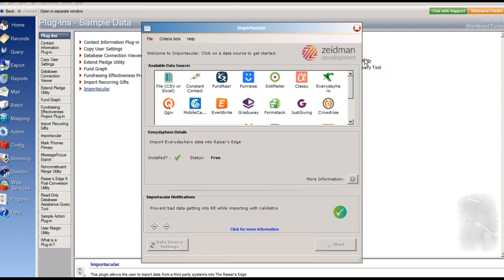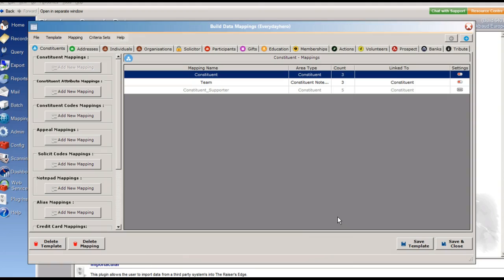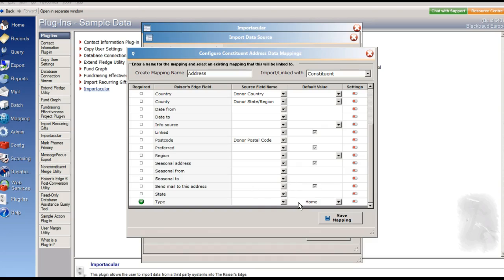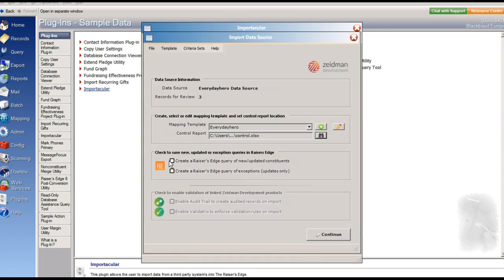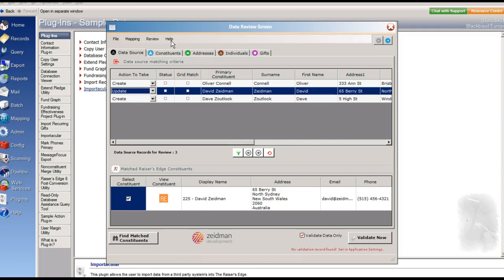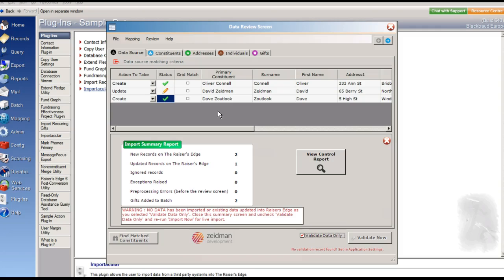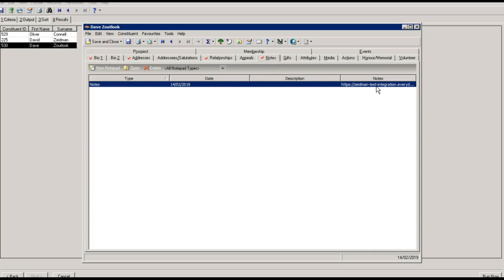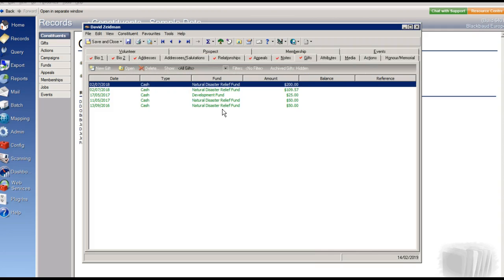Importacular for Everydayhero